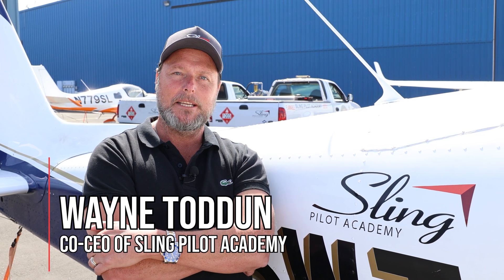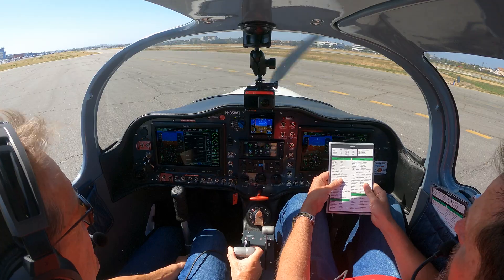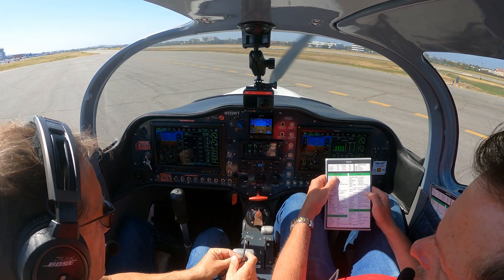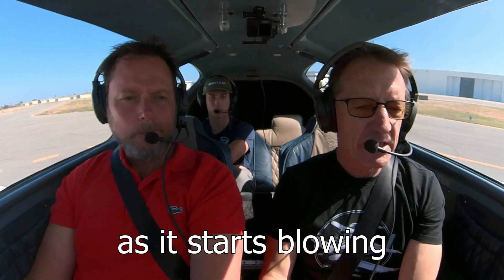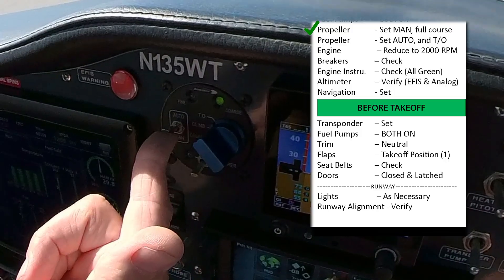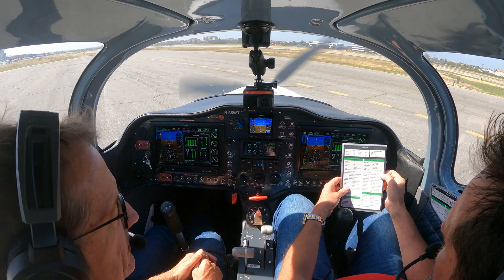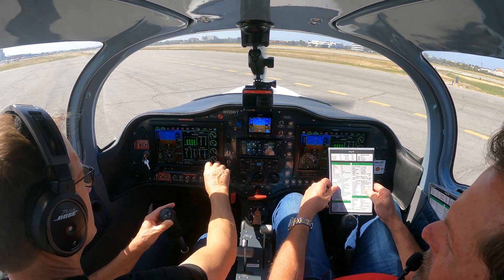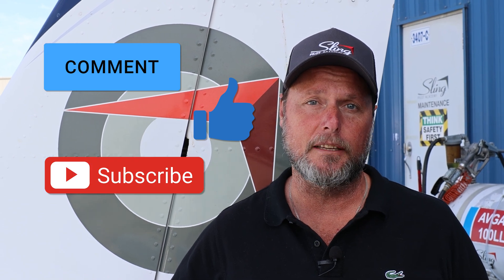How to Perform a Runup in the Sling TSi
This week, Wayne, Jean, and Matthew hop in the TSi for a brief overview of the runup procedures associated with the TSi's checklist. The checklist can be found below: